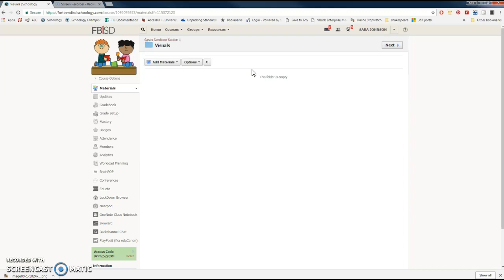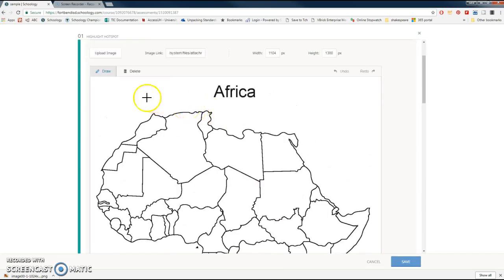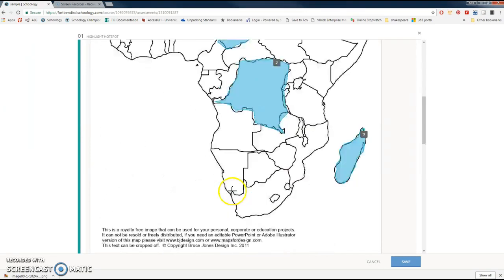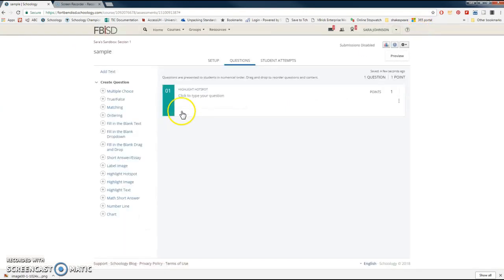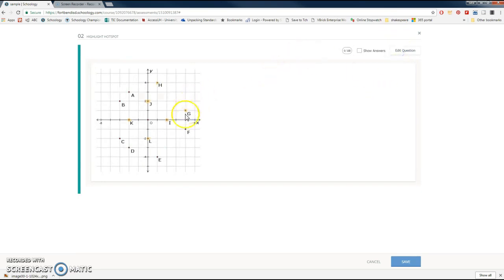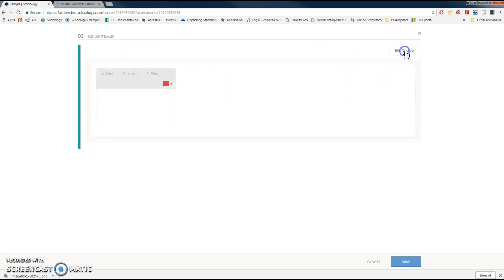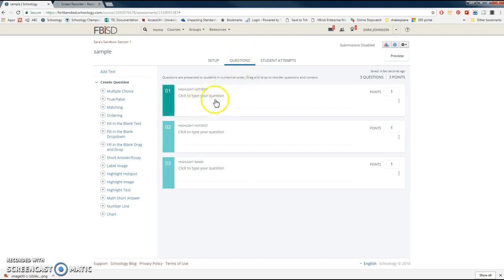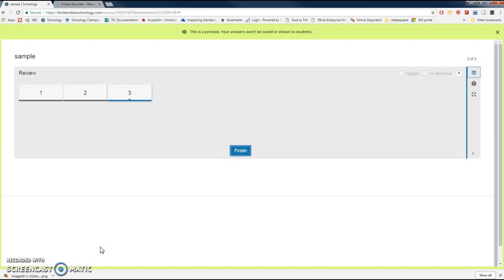Schoology Assessments for Images